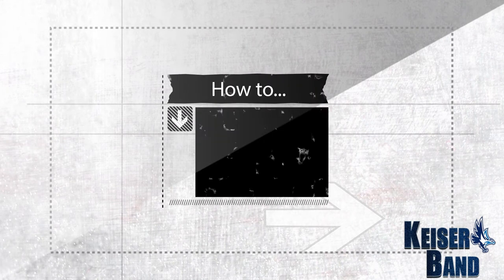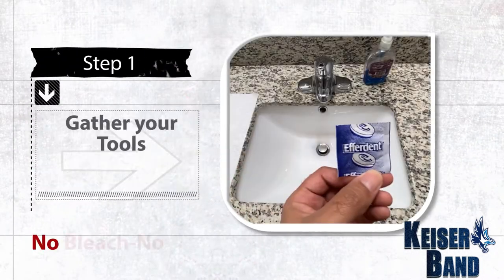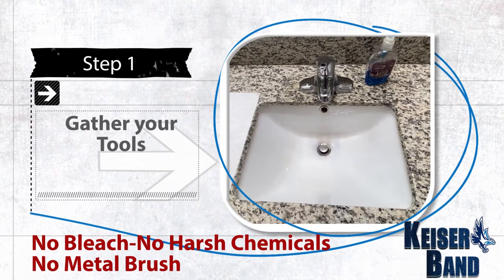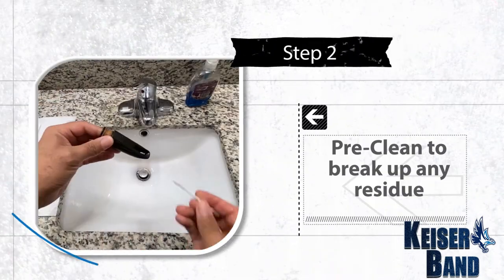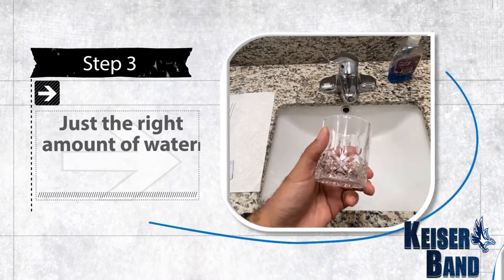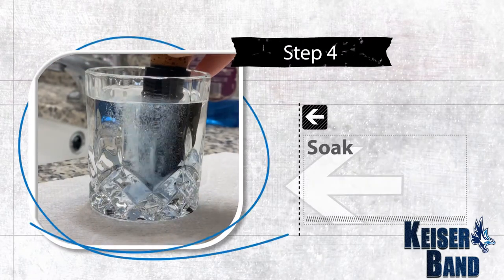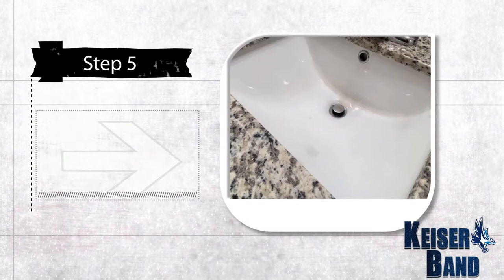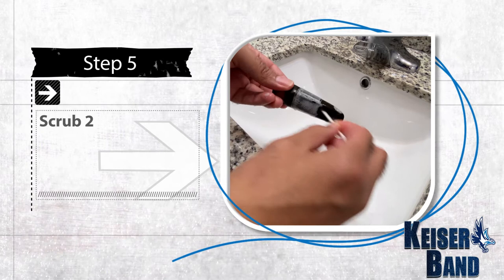How to clean your clarinet mouthpiece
Today Dr. Hayward explains how to clean your clarinet mouthpiece
He is using
Efferdent or Mild Dish Detergent
Small Cup
Q-tips
Soft Microfiber towel for drying

DO NOT USE:
a metal brush
harsh chemicals

Dr. Hayward is the clarinet professor and Director of Music at Keiser Flagship in West Palm Beach, Florida.